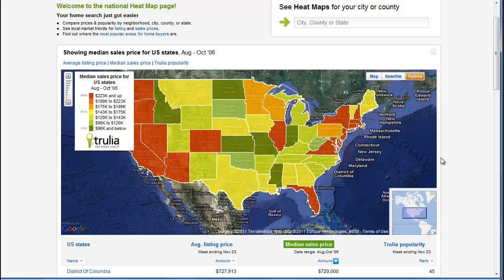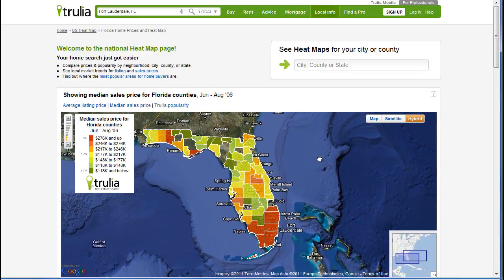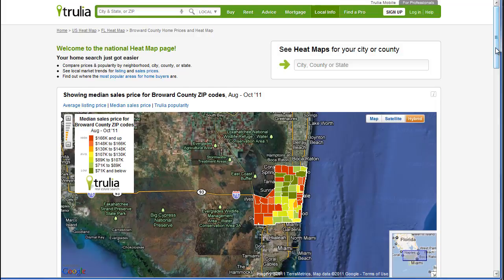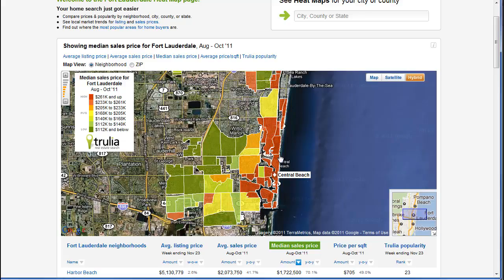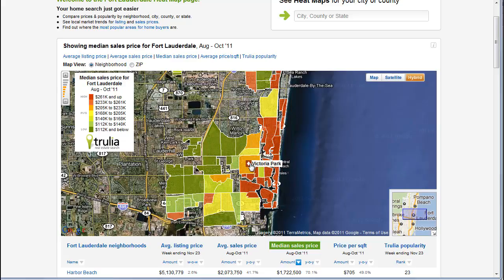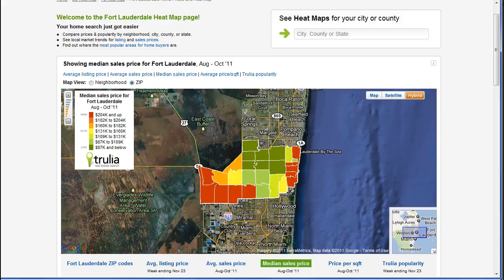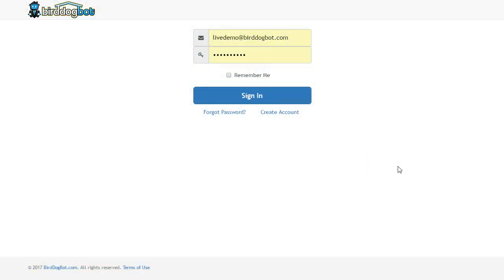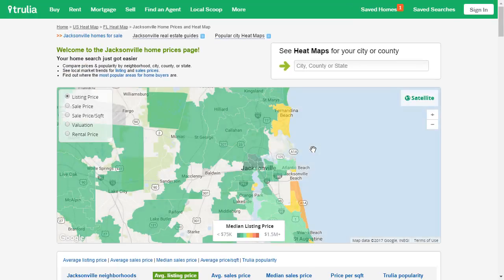How To Find Emerging Markets For U.S. Real Estate Investing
- In this video I'm going to share a cool website with you that you can use to find emerging markets in the US where property values should increase. You'll also learn how to use this information to find deals faster than you could before with BirdDogBot.